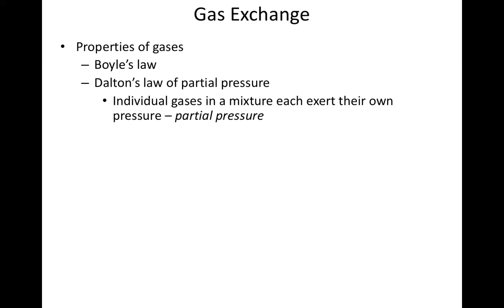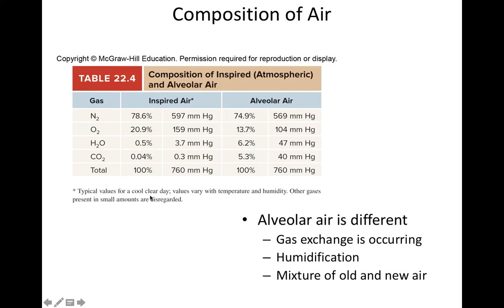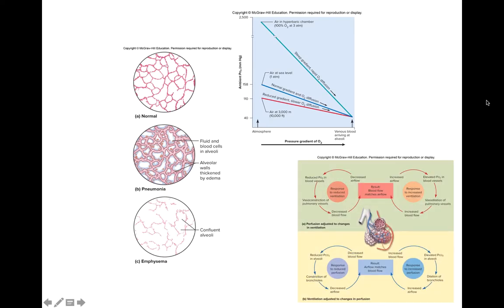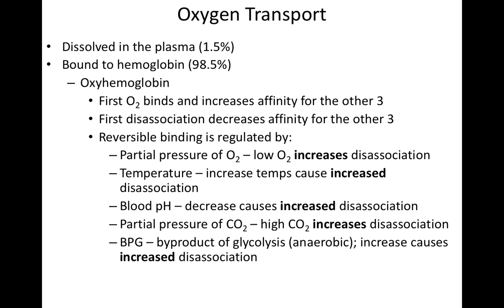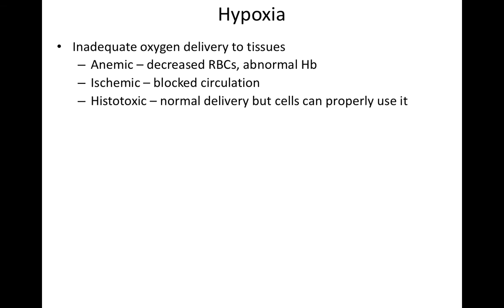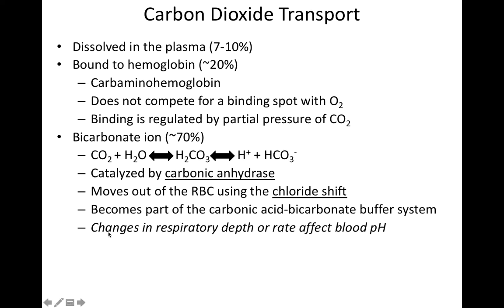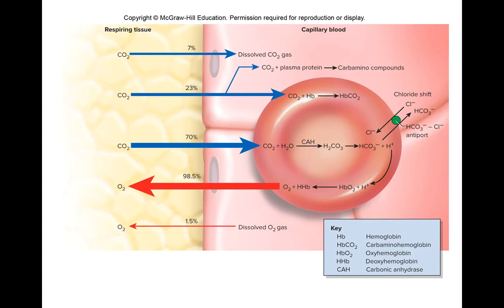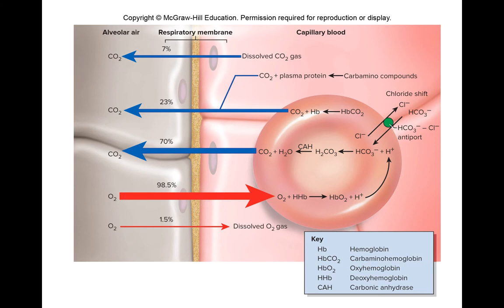Bio 252 Ch 22 C